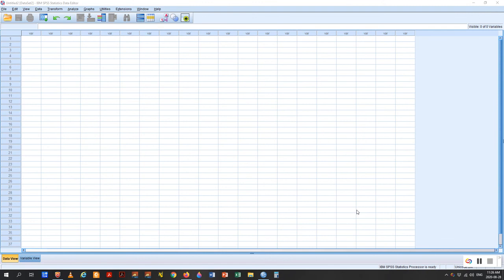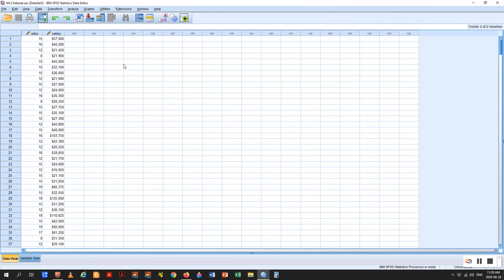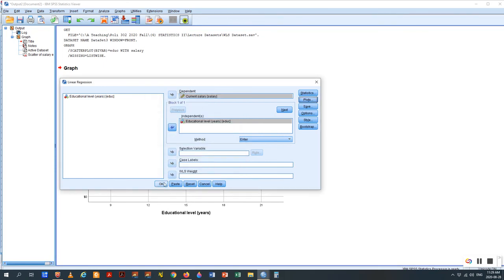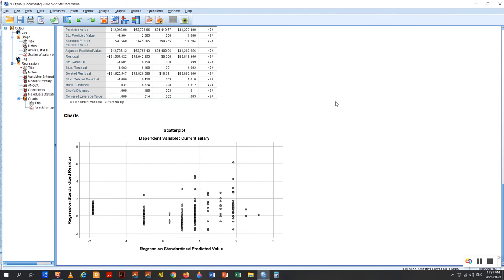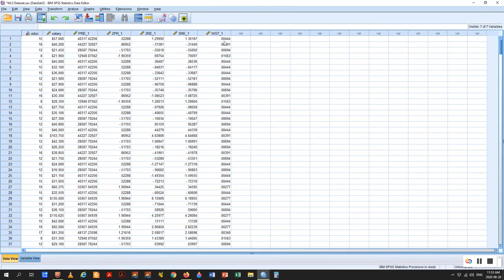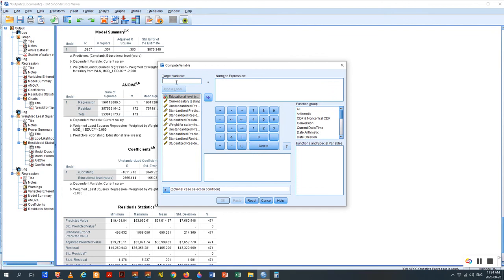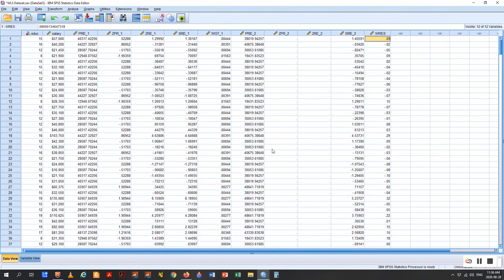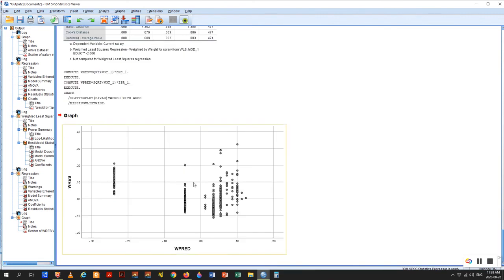004 Statistics Techniques for War Lecture 2 Part 2 Weighted Least Squares